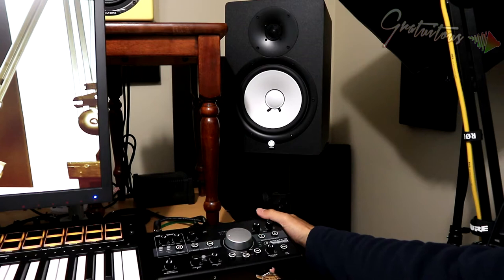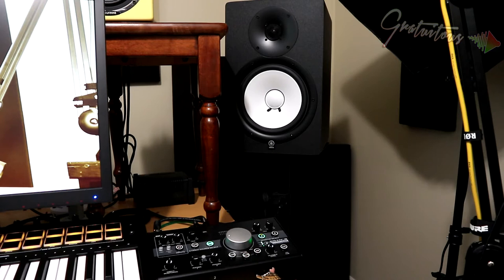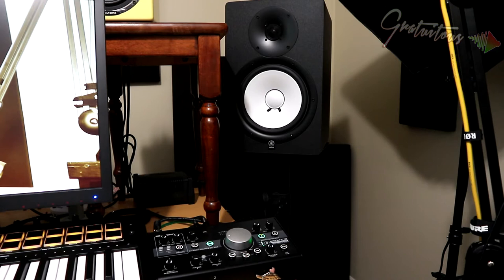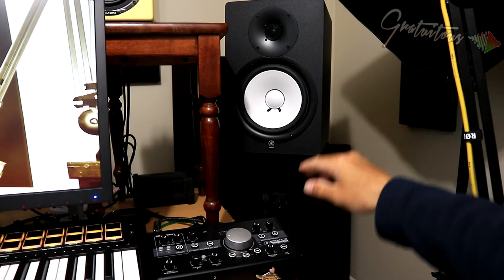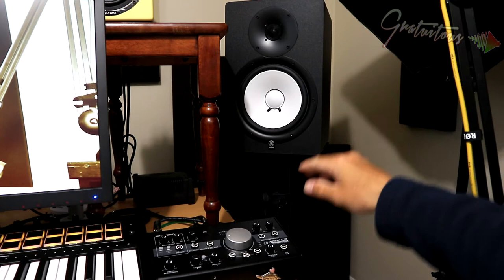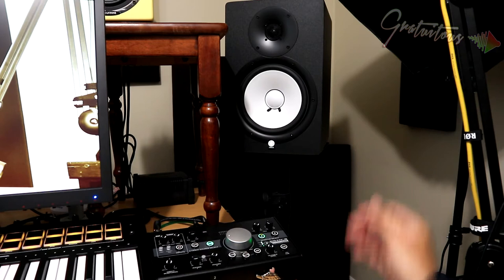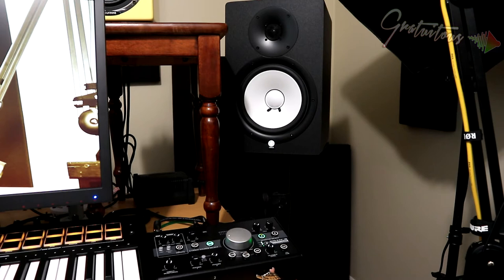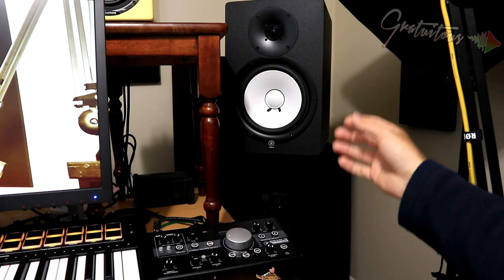How to Stop Speakers Popping when Turning Audio Interface ON/OFF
To prevent your speakers having a LOUD POP whenever you turn on your audio interface, this video shares the proper steps.

The problem is that the audio interface sends the loud transient to your speaker which sounds REALLY bad on our speakers.

The solution is to make sure the speaker is OFF before turning on or off the audio interface.  That means turn your audio interface on FIRST, then turn on your speakers.. then when turning your audio system off, you will turn OFF your speakers first, then your audio interface last.